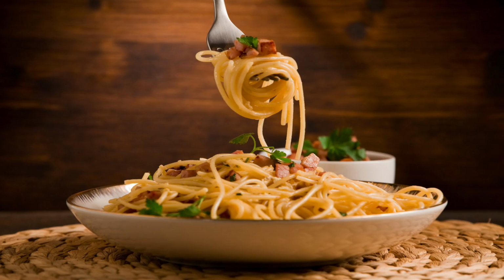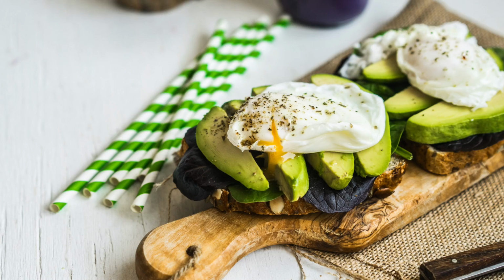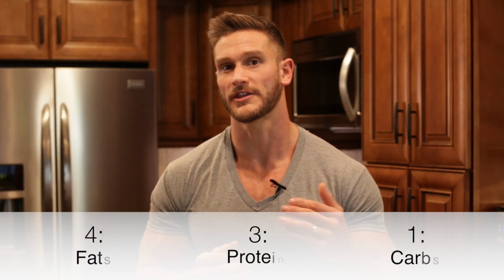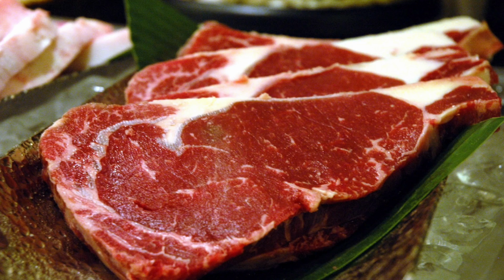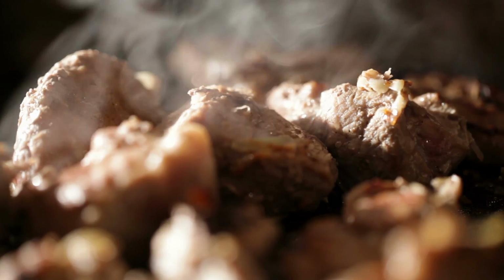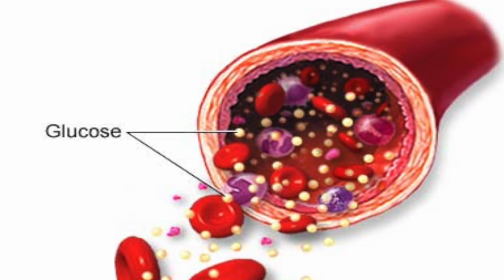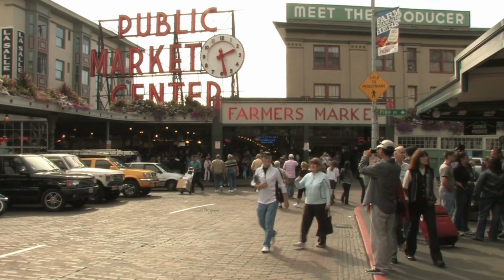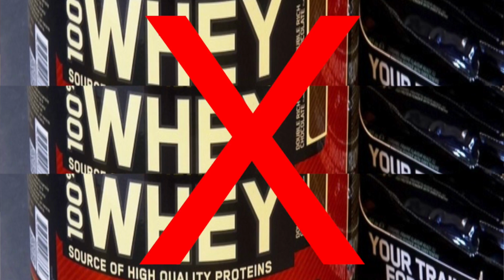Keto Vid 3 Protein